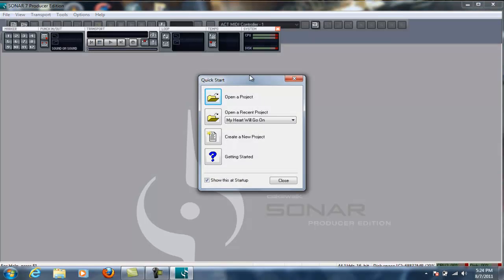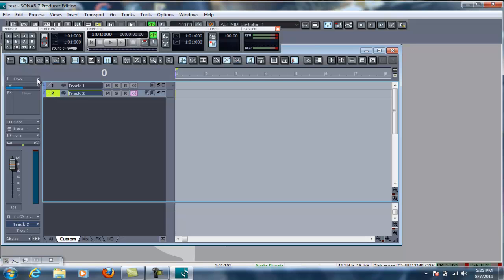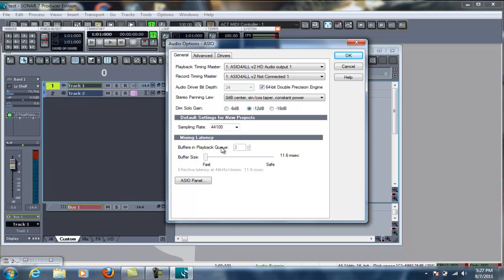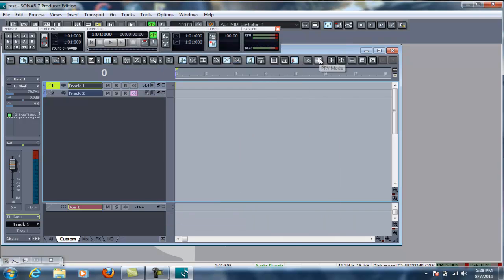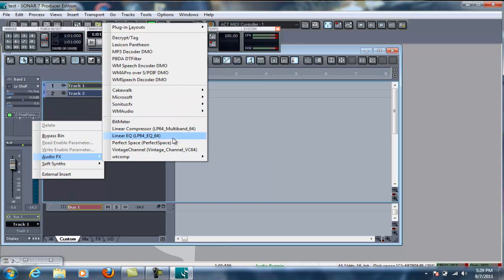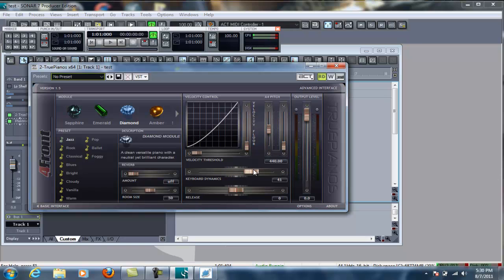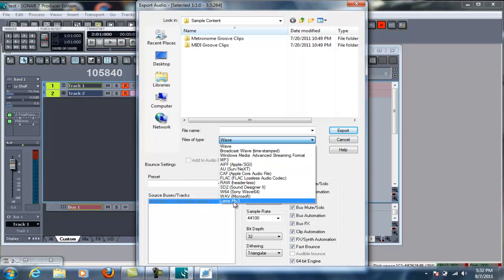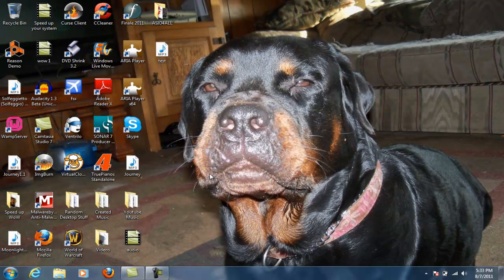Crash course through Sonar 7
This is a quick video going through how to setup, record, export, and configure the main components in Sonar 7 Producer. Enjoy.